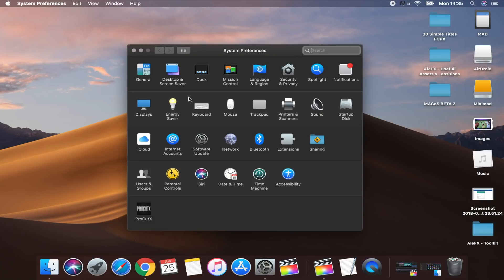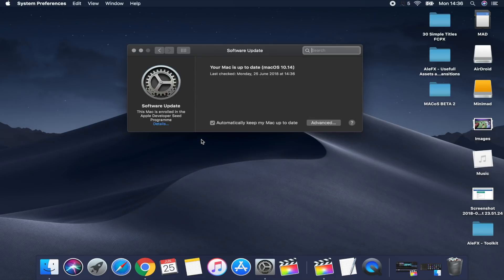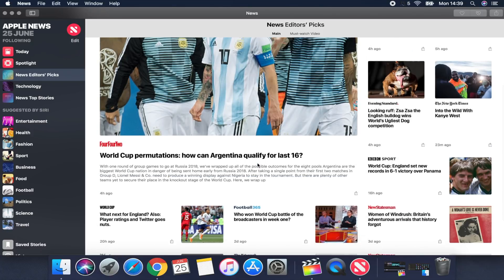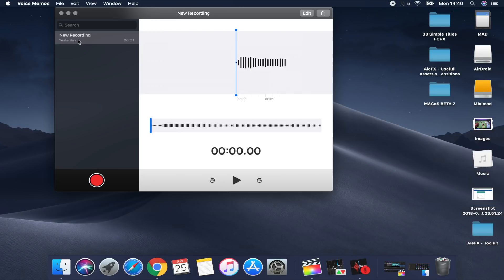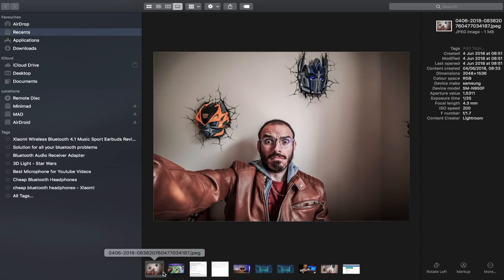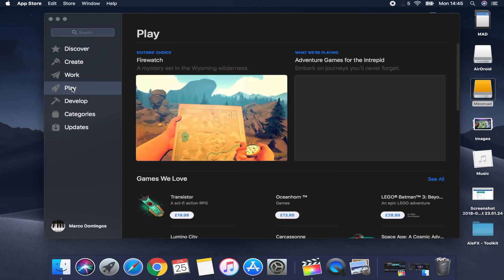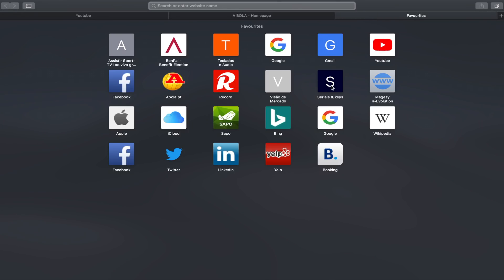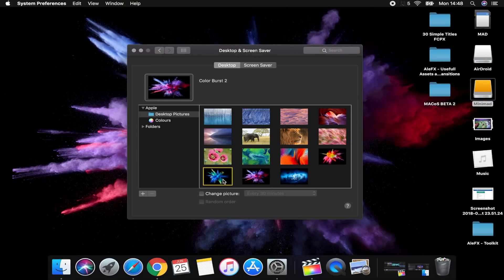MacOS Mojave Beta 2 vs Beta 1 - BETTER NOW?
MacOS Mojave Beta 2
Are you concern about the macOS Mojave Beta 1? Do you want to know all about the MacOS Dark Mode? The MacOS Mojave Beta Bugs are real but you can use it. If you are searching for MacOS Mojave Beta Review on Youtube this video has all the answers.

MacOS Mojave Beta Install is easy and free. Hope that you enjoy my review of the new MacOS Mojave 10.14, but until now this version is the best option to use the new MacOS Mojave. See the video and understand the improvement that you get from the MacOS Beta 1 and the MacOS Beta 2.

My Gadgets:

➡️Smart Watch
➡️Studio Headphones
➡️Bluetooth Headphones
➡️Memory Card